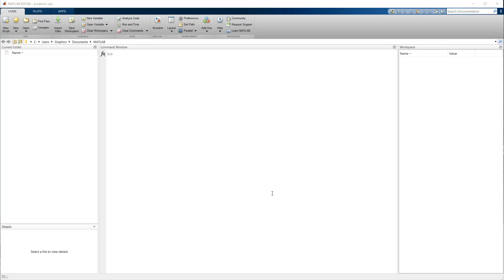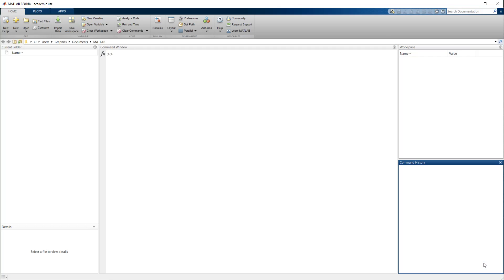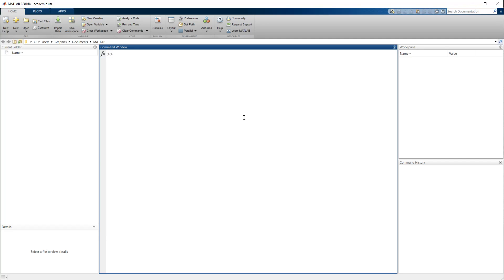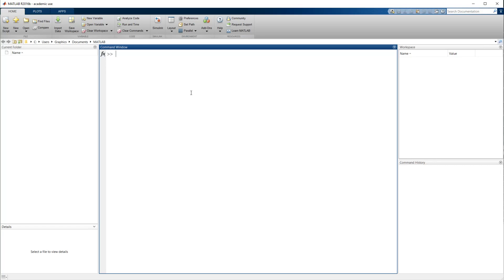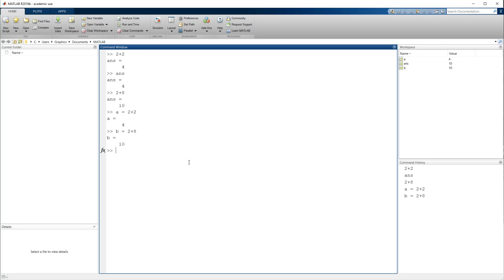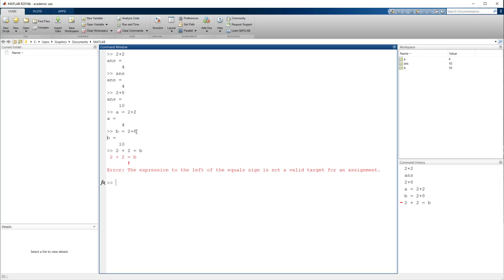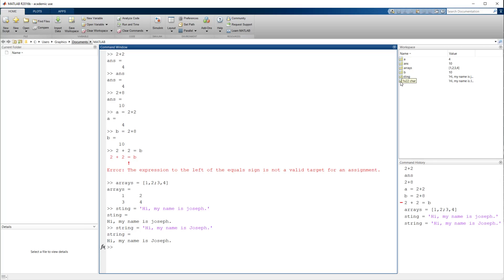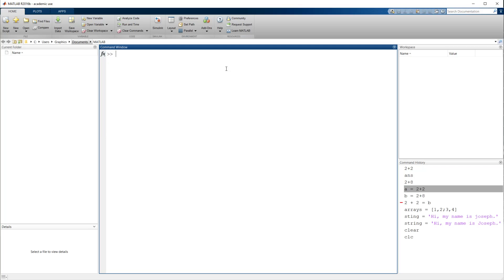MATLAB A brief introduction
This tutorial provides a general overview of the MATLAB environment, the information workflow, and how to enter and use data in MATLAB. This tutorial is designed to be useful to beginner programmers to ease them into some programming concepts, and in how to use MATLAB in general.